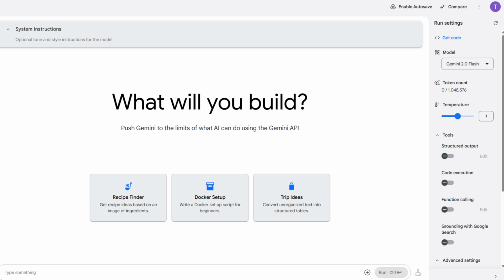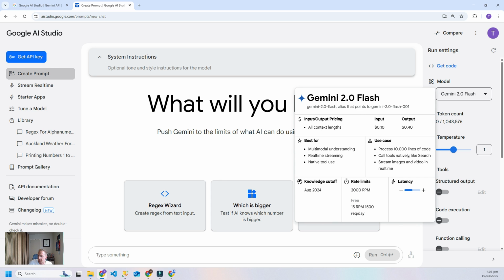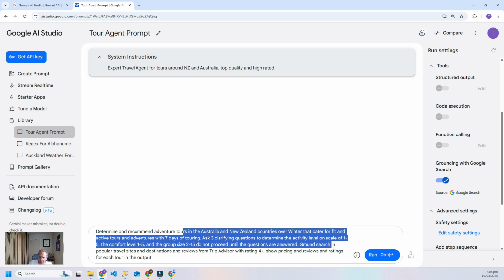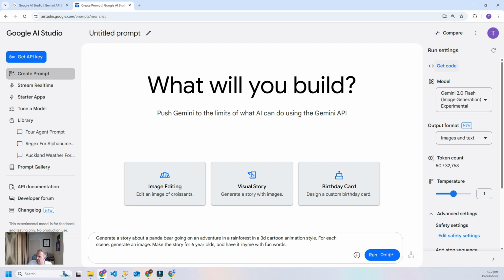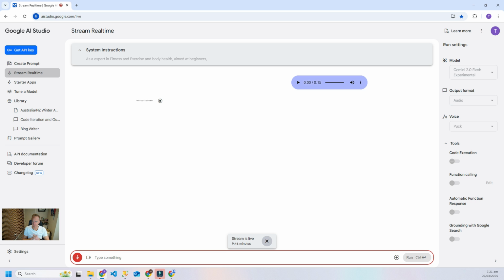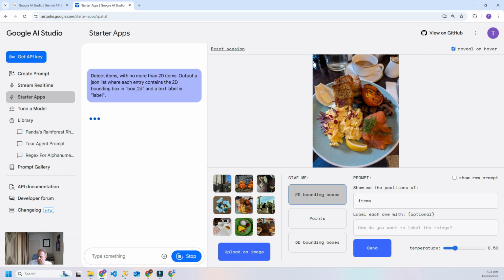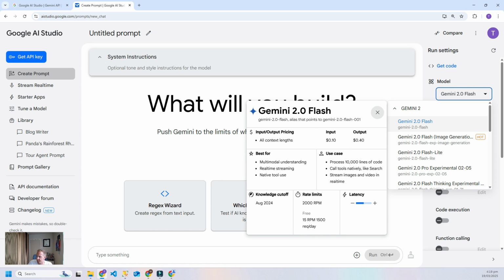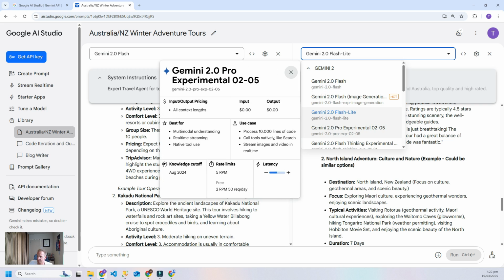Google AI Studio - Build, Test and Explore powerful AI | Gemini AI Features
The Google AI Studio offers developers and enthusiasts of AI a great interface to experiment with. It contains rich features, and offers more flexibility and control that the Consumer grade Gemini.

We explore the features:

- Model Selections and getting more out of the Image and Text models
- Safety Settings
- Running Code in the prompts
- Grounding with Google Search
- Live Stream chat with voice outputs

Full course on AI with Google Vertex and how to build your AI applications support me